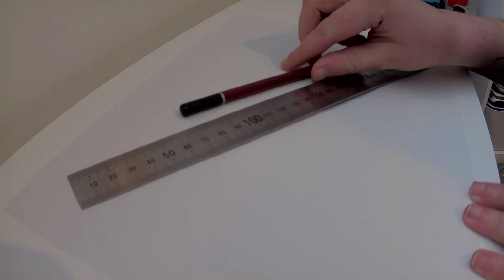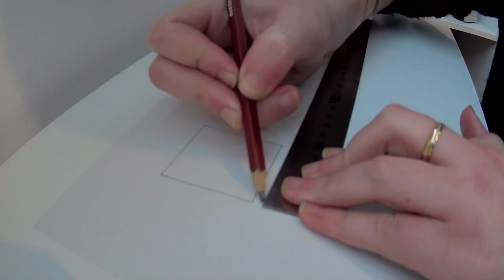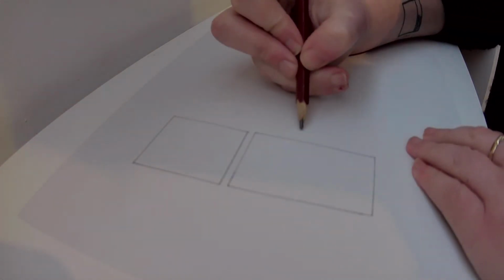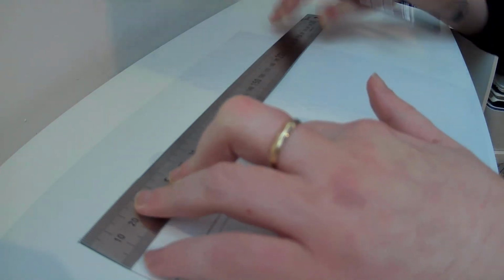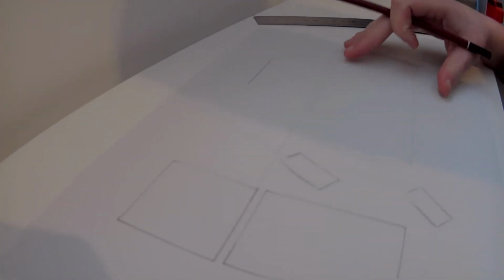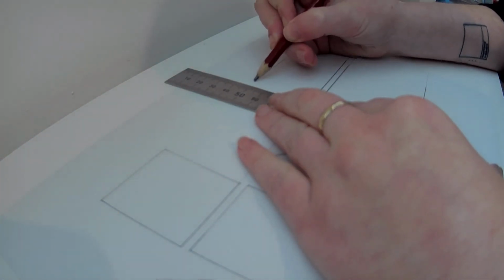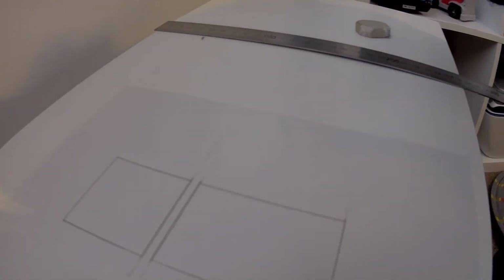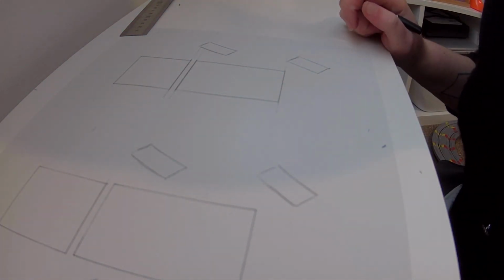Lesson 7 Front and End View Bloc Bots (7-7)